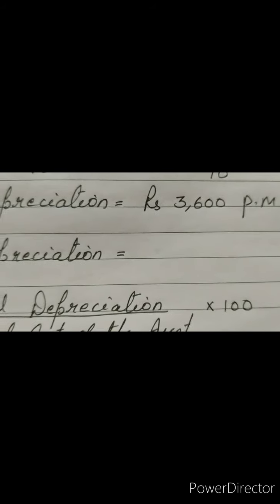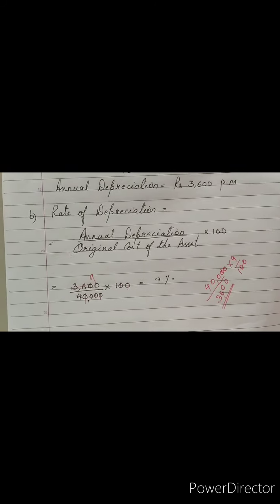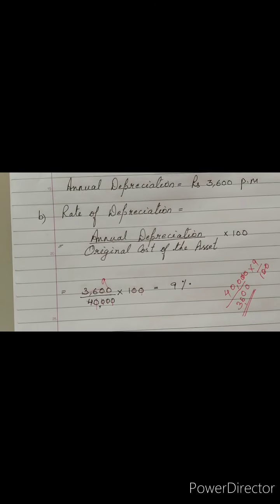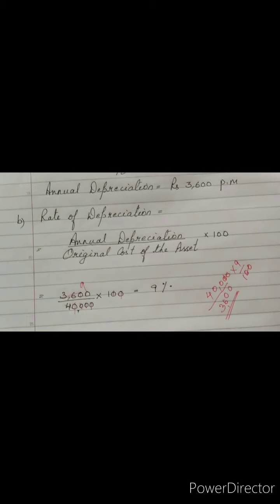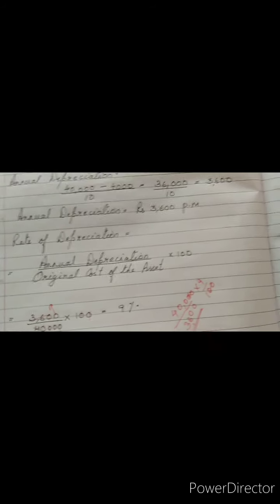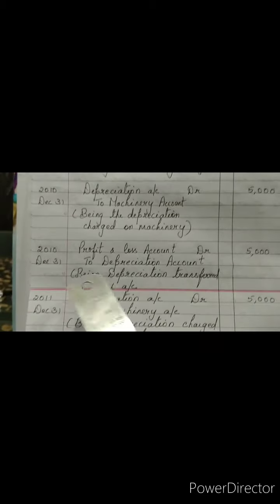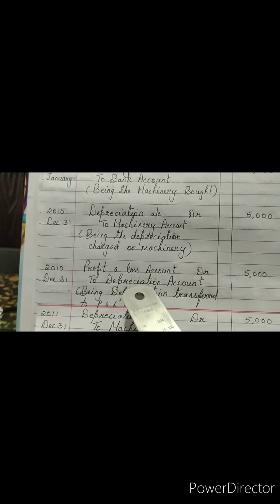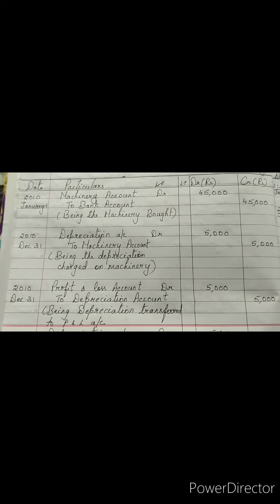Illustration 1 & 2 depreciation